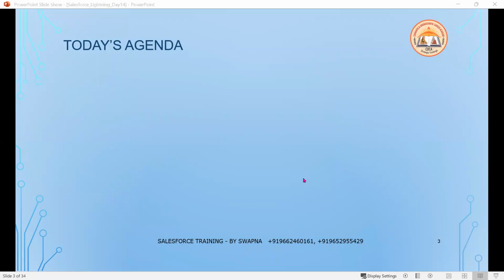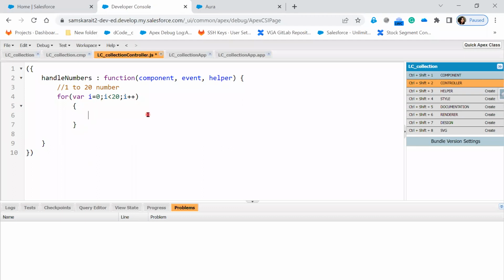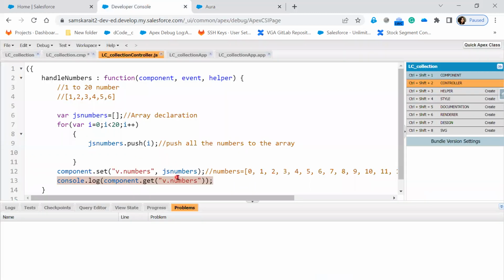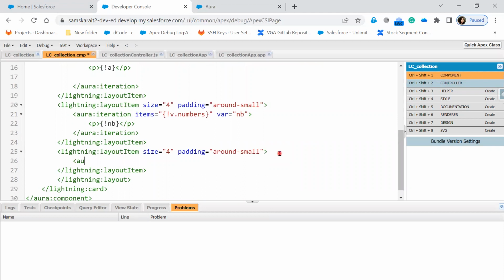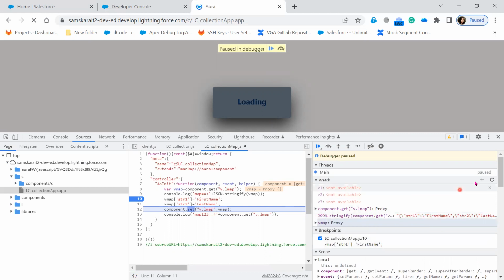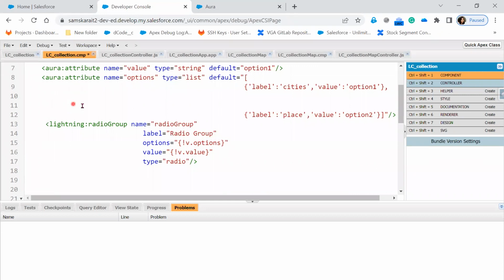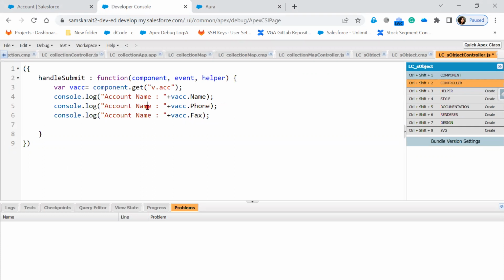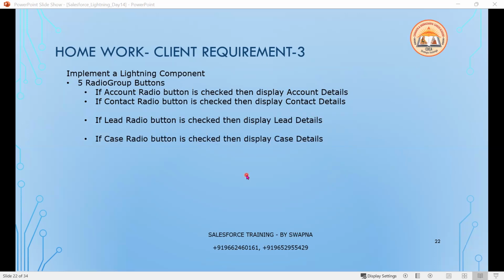14Lightning LWC| CollectionDatatypeAura|List,Set,MapIteration|RadioGroup|sObject|JavaScript Arrays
Collection Data types in Aura
List Set Map
Iteration in Aura
radioGroup
sObject Data Type in Aura
JavaScript Arrays